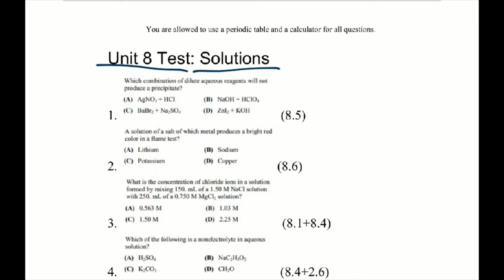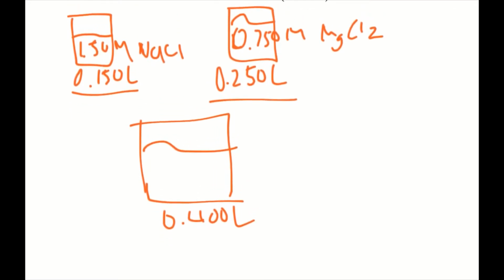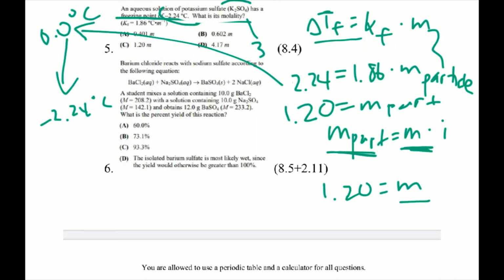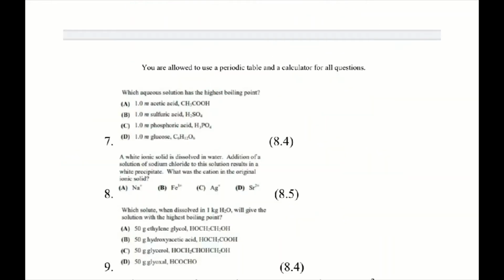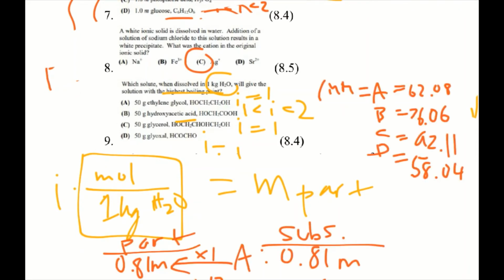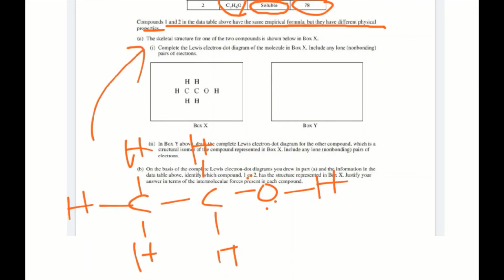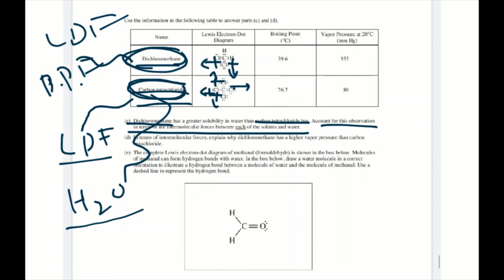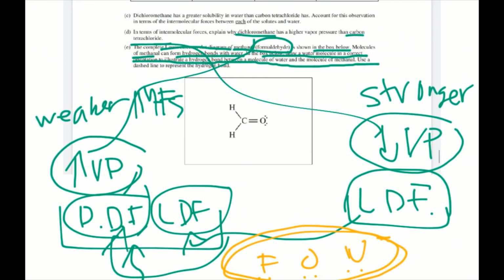Unit 8 Test: Solutions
In this video, I will go over ten MCQ and one FRQ about solutions.
The video numbers (e.g. 8.4) refer to the videos that are directly related to the question.